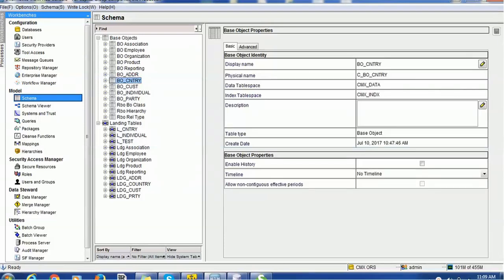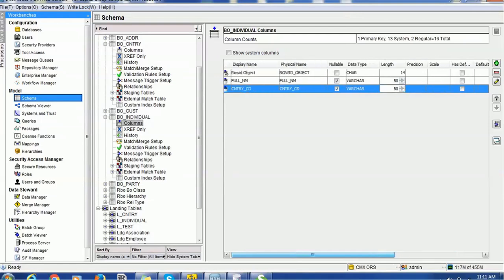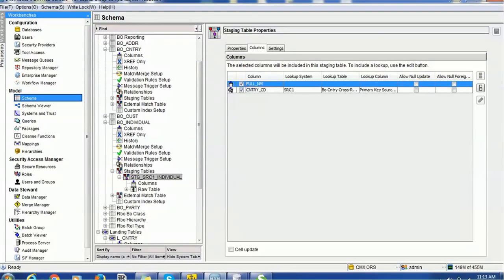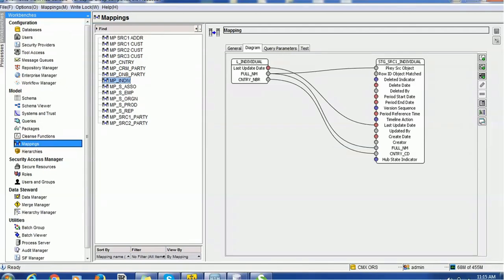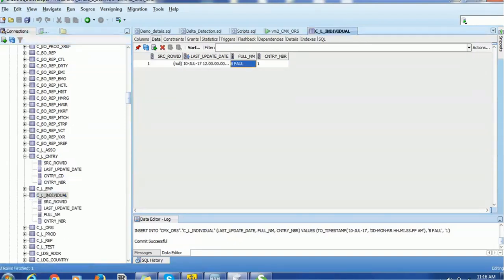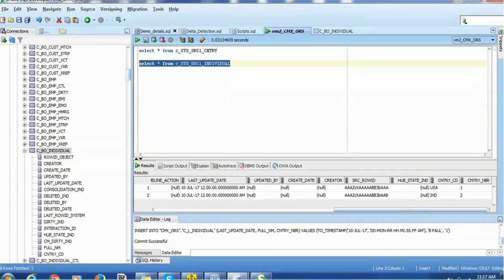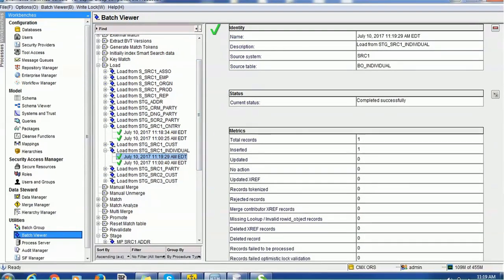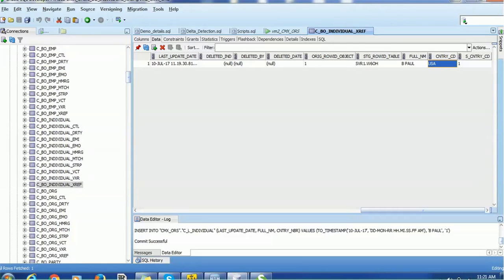119. Informatica MDM 10 Tutorial - How to perform lookup on Country Number and get Country Code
This video tutorial on Informatica MDM 10 provides detailed information on How to perform lookup on Country Number and get Country Code.